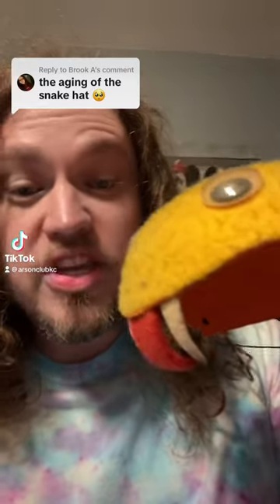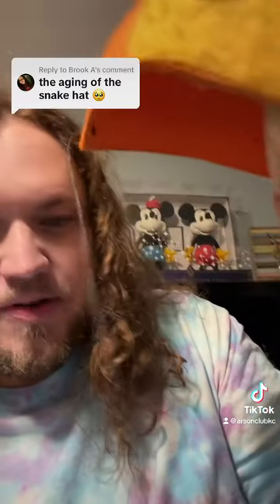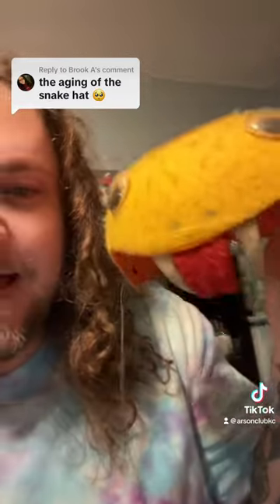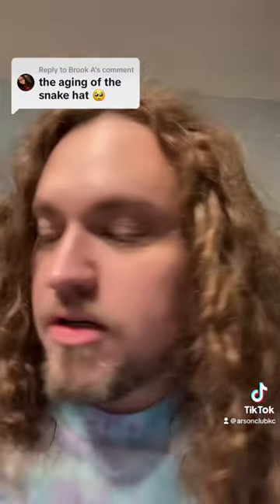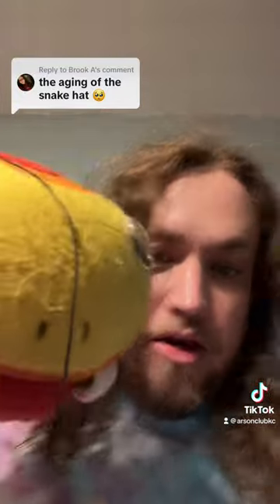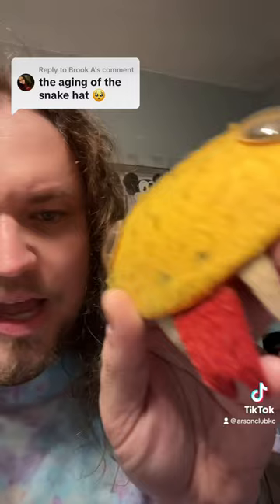A Look at The Original “I’m a Snake” Hat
Just a quick peek at the hat after all these years. It’s definitely aged. Not me though. I’m still young and gorgeous. because I’m a snake